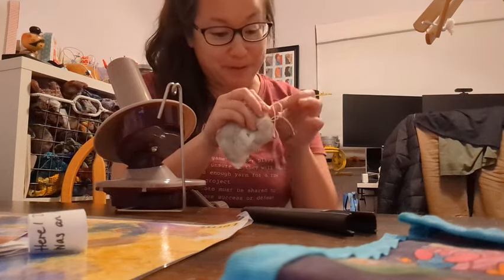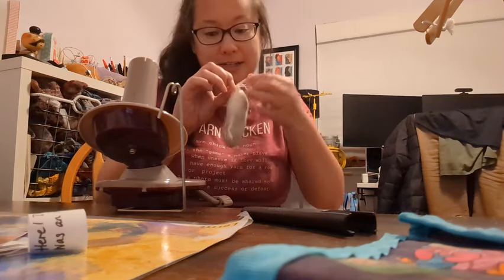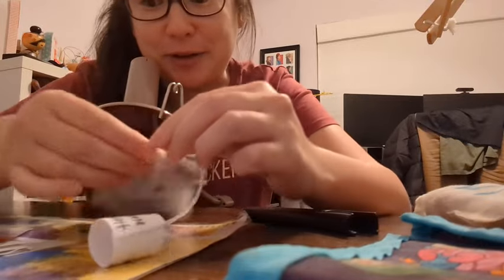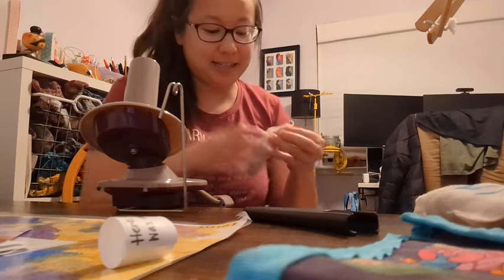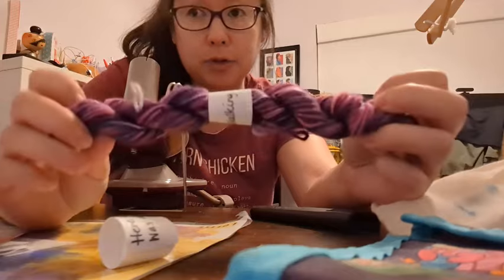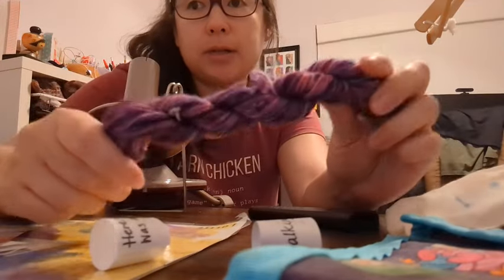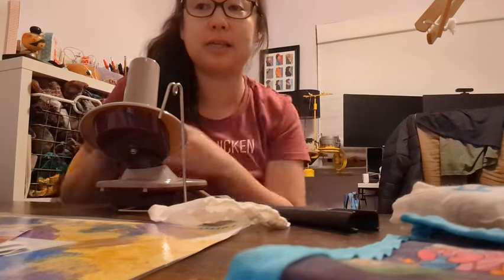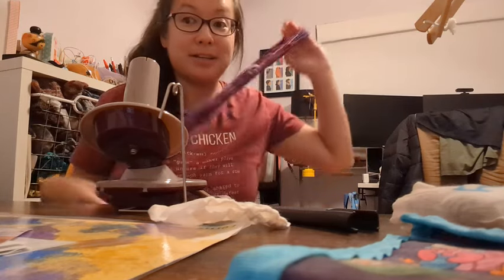I finally finished my advent blanket!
Join me as I open 10 mini skeins from Fiberology Dyeworks!